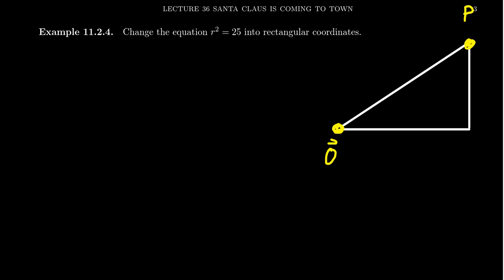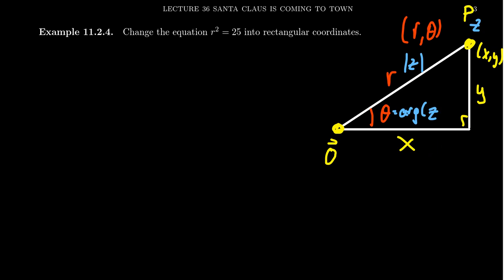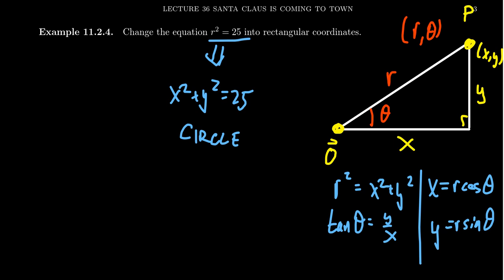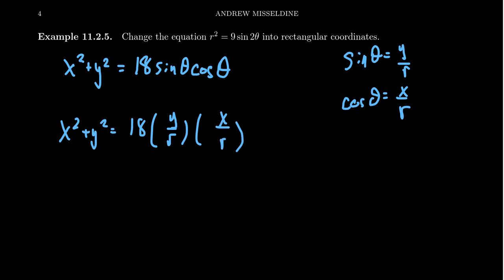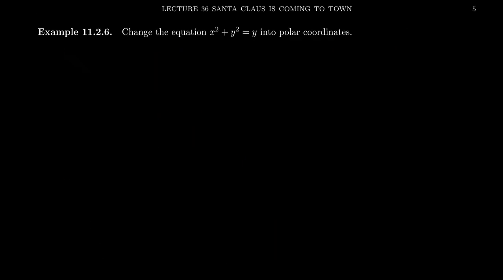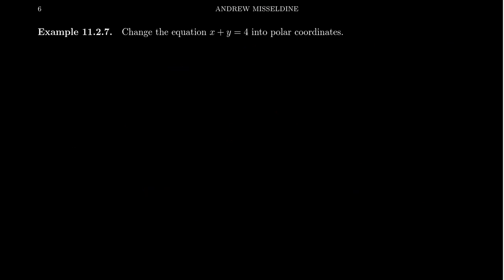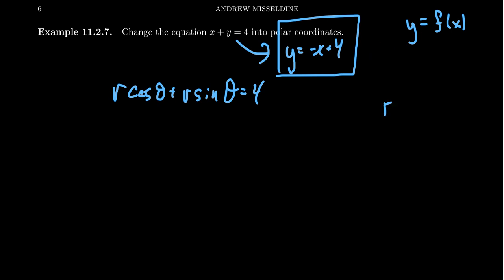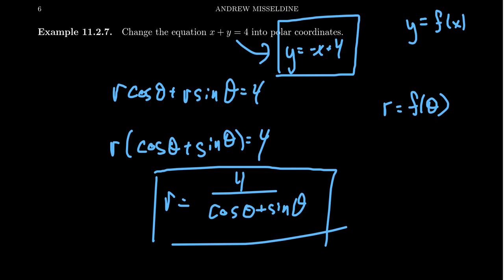Polar Equations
In this video, we demonstrate how to convert from polar equations to Cartesian equations and from Cartesian equations to polar equations in the plane.

This is lecture 36 (part 1/3) of the lecture series offered by Dr. Andrew Misseldine for the course Math 1060 - Trigonometry at Southern Utah University. A transcript of this lecture can be found at Dr. Misseldine's website or through his Google Drive